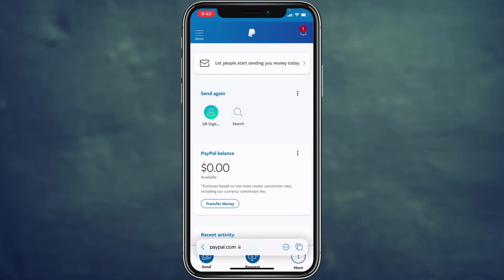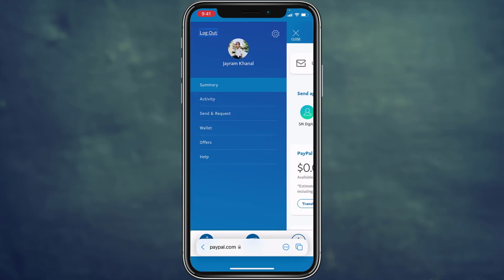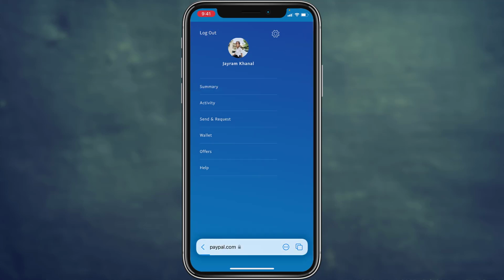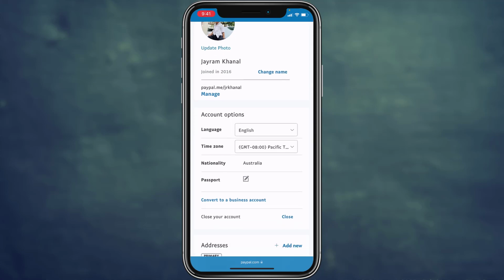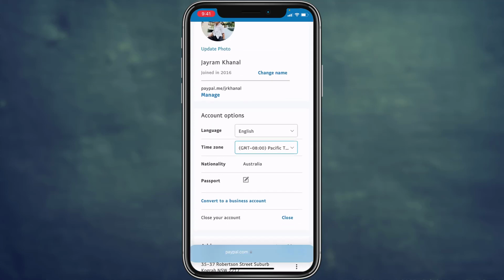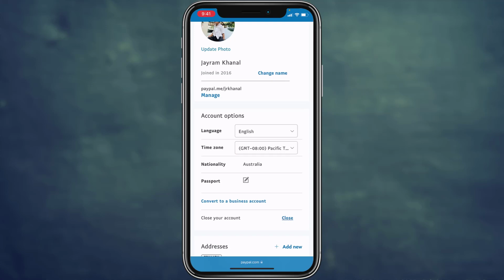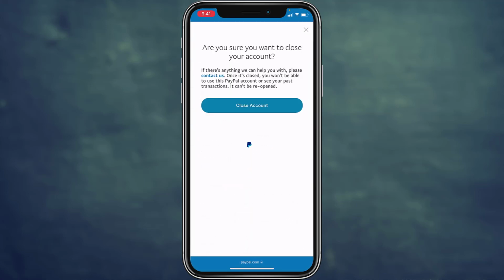How to Delete PayPal Account || Close PayPal ID 2021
Thinking of deleting your PayPal account permanently but don’t really know how?
 Simply, go ahead and follow the steps listed down below:
1. Open any desired web browser of your choice and go
2. Log in to your account and tap on the menu icon on the top right corner of the screen.
3. Tap on the settings icon on the top right then scroll down below to close account.
4. Tap on it and once again tap on Close account tab.